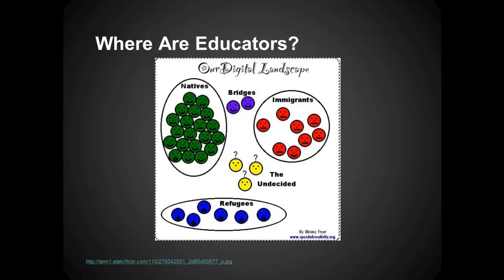Learning 2.0 - Part 1 - Literature Review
Wisconsin Lutheran College Master of Arts presentation of Action Research Study.